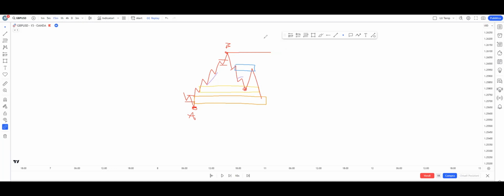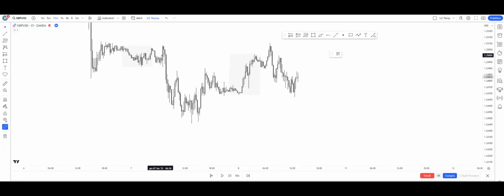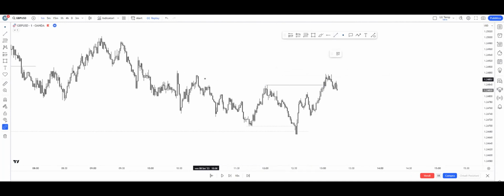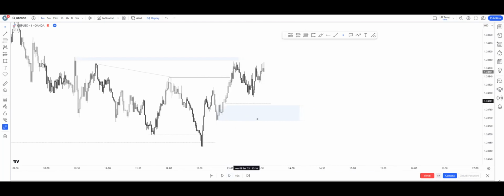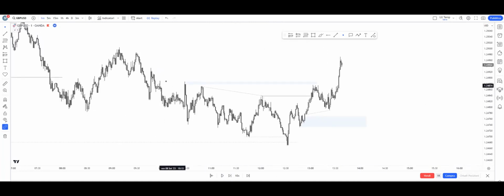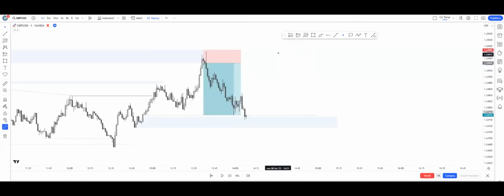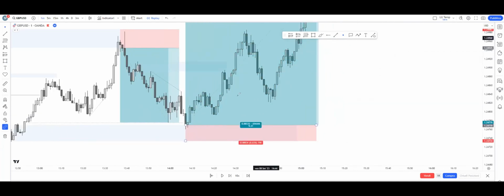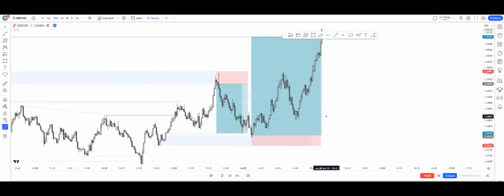2024 LIQ, UNI HOW TO CATCH PULLBACKS PING PONG